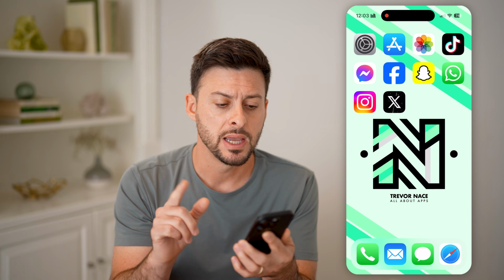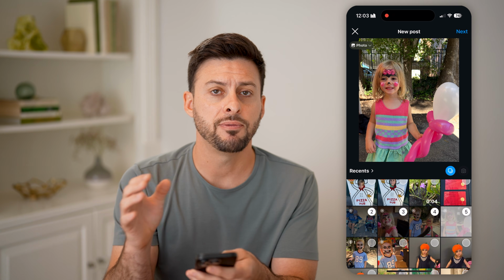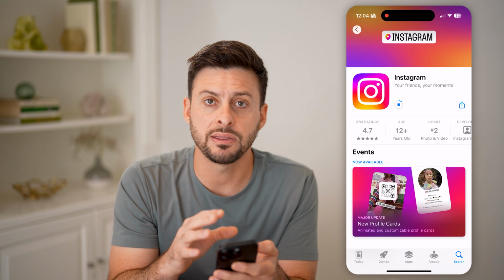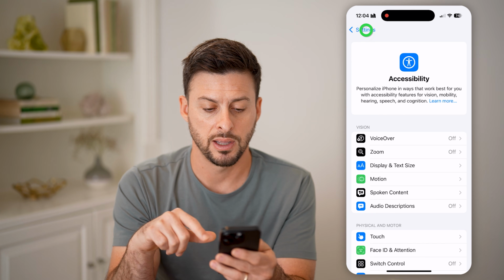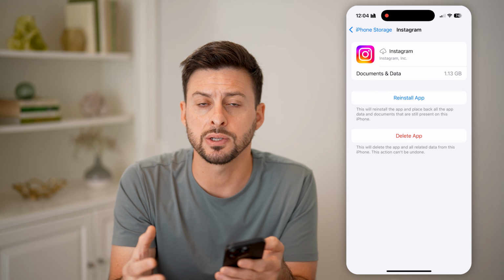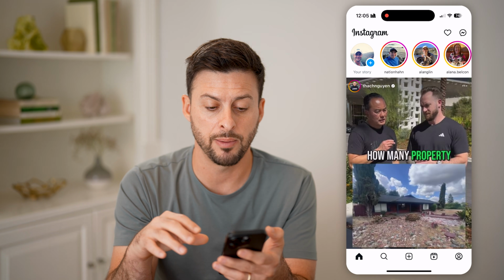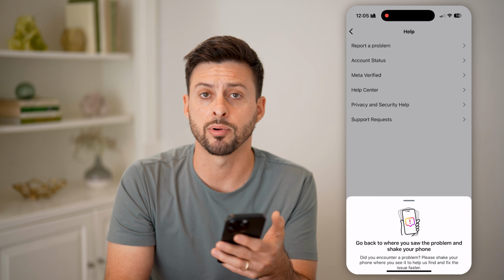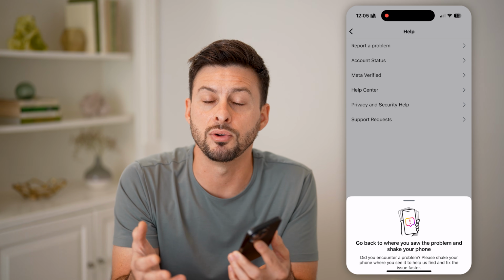How To Fix Can't Post More Than 10 Photos On Instagram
Here's how to fix not being able to post more than 10 photos on Instagram so you can post a larger collection of images all at once.